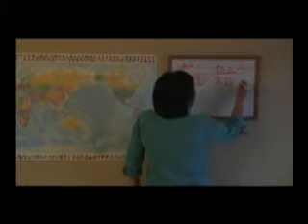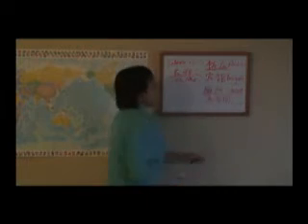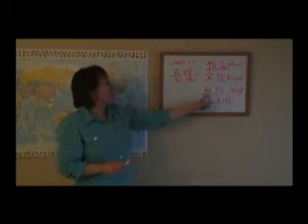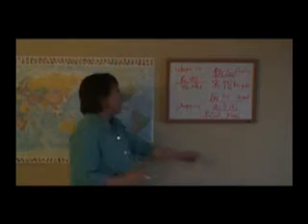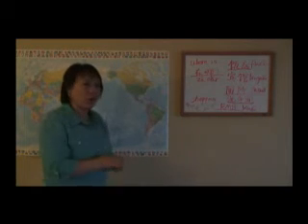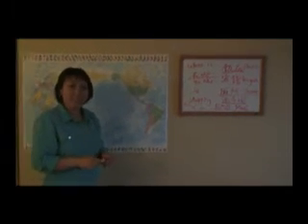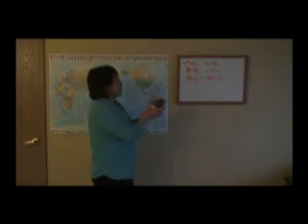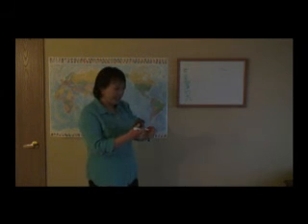Chinese Class Part 3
Fengchun Zhao teaches a beginner's Chinese class.